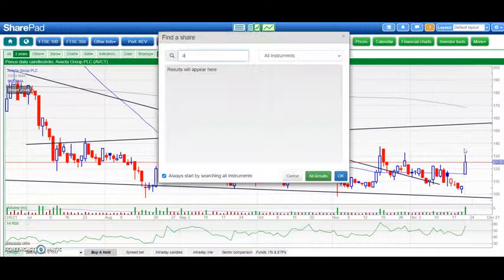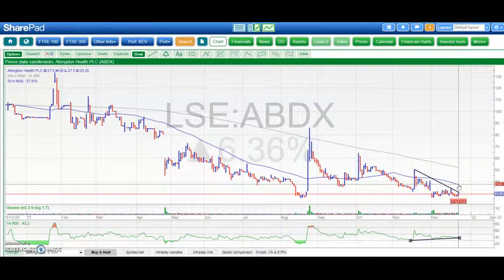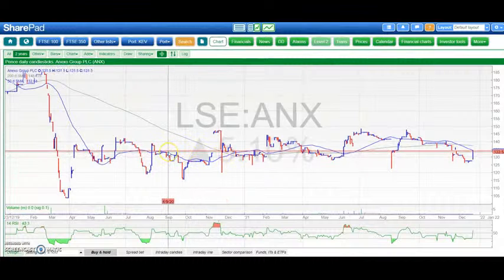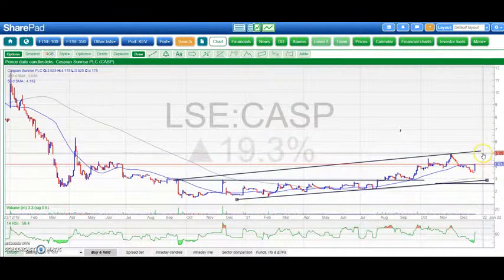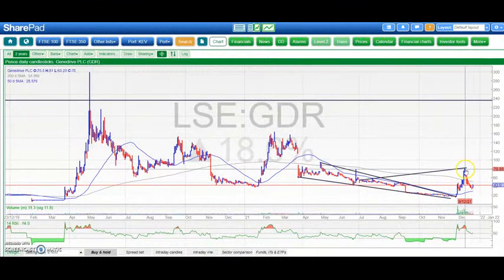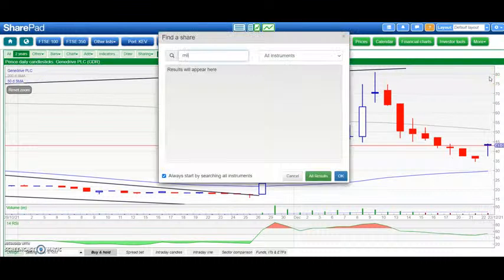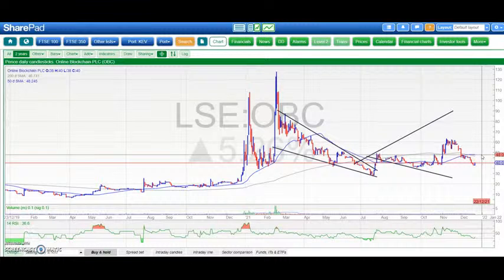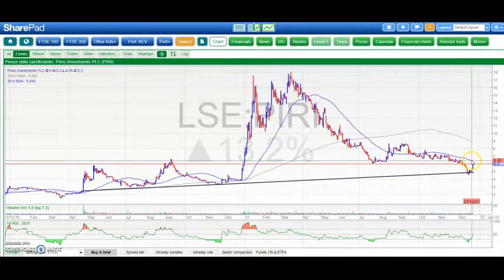AVCT ABDX ASLR ANX CASP DEV GDR MILA OBC PIRI SYME